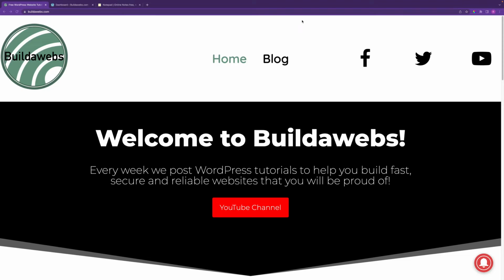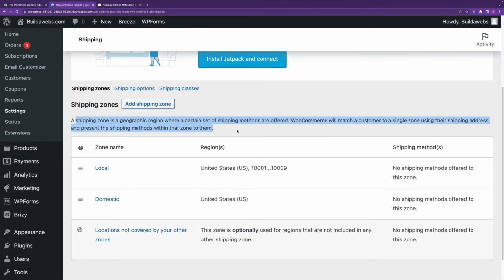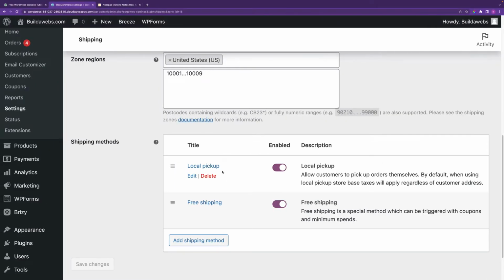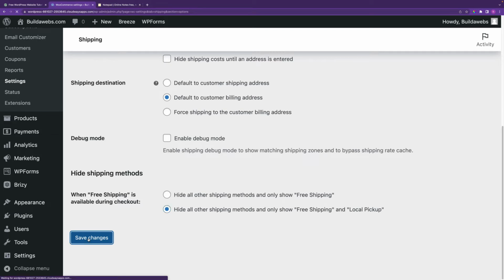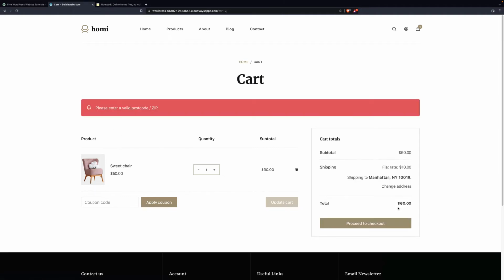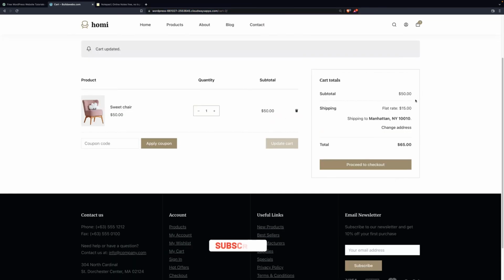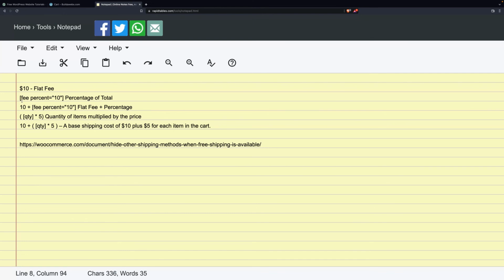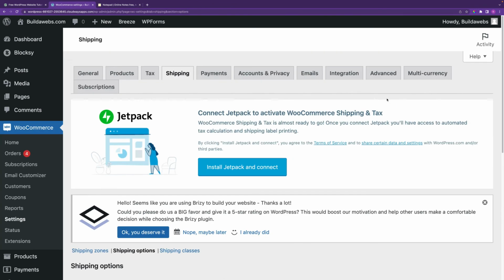How To Add Shipping Options In Woocommerce | Ecommerce Tutorial | Buildawebs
First of all you will create Local and Domestic Shipping Zones. A Shipping Zone is a geographical area to which you ship items.

Finally you will discover how to add Flat Rate Shipping in Woocommerce and try using all of the following options:

 ➤  10 - Flat Fee
 ➤  [fee percent="10"]  Percentage of Total Cart
 ➤  10 + [fee percent="10"]  Flat Fee + Percentage
 ➤  ( [qty] * 5)  Quantity of items multiplied by the price
➤  10 + ( [qty] * 5 )  A base shipping cost of $10 plus $5 for each item in the cart.

I hope this Ecommerce tutorial has shown you how to add shipping options in Woocommerce.

Jonathan

What is covered in this Woocommerce tutorial?

00:00:00    Shipping Zones in Woocommerce
00:02:27    Free Shipping and Local Pickup Shipping Methods
00:06:28    Flat Rate Shipping in Woocommerce